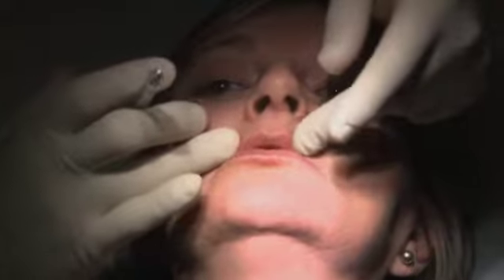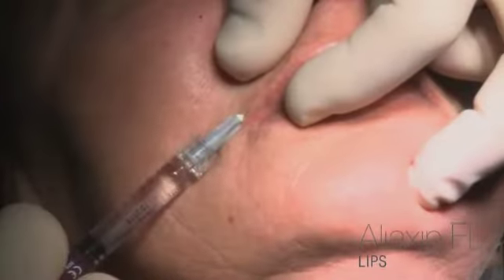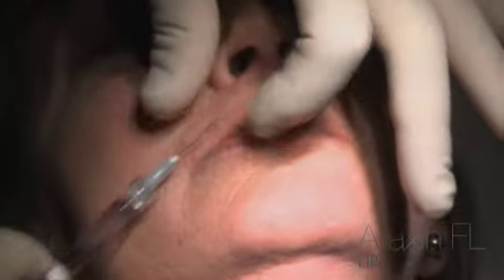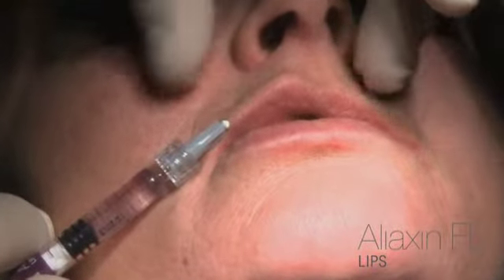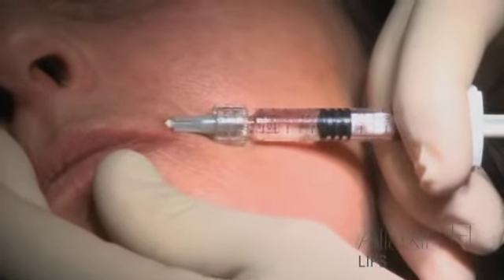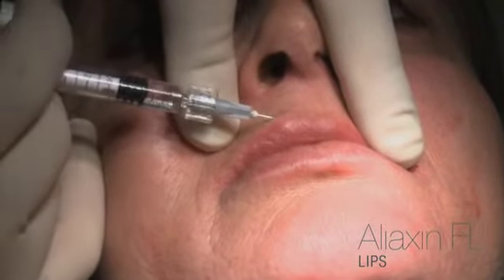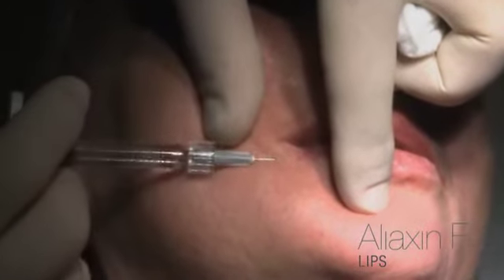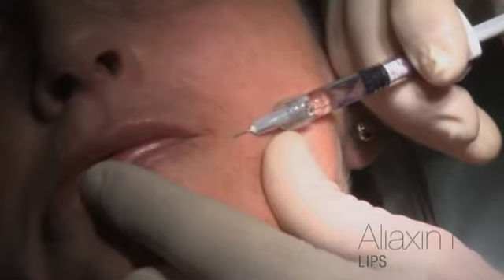Aliaxin FL Dr Gennai